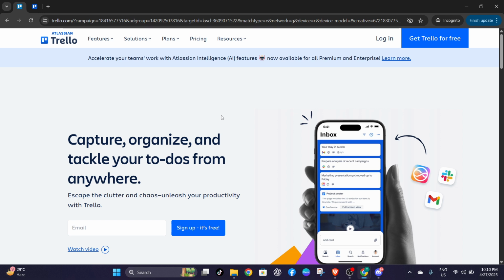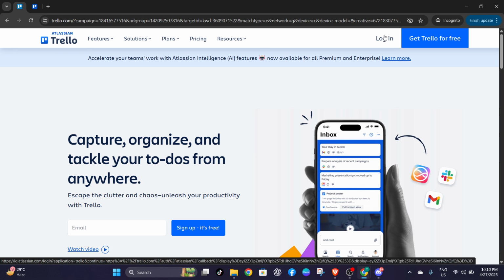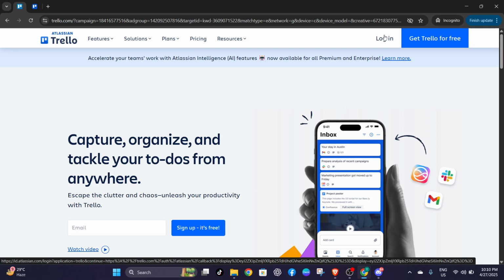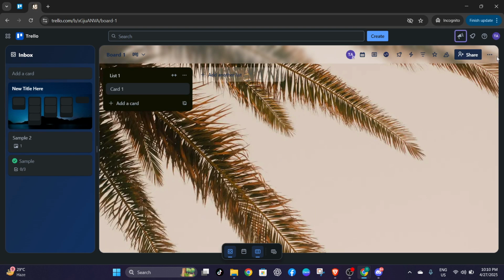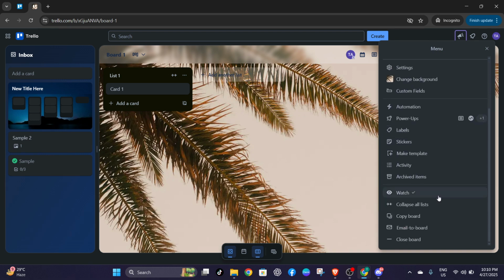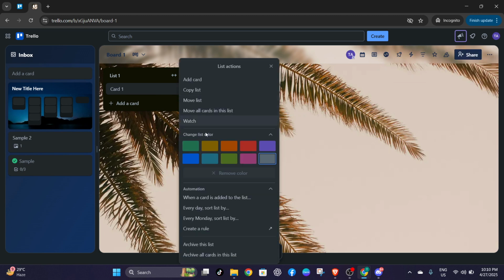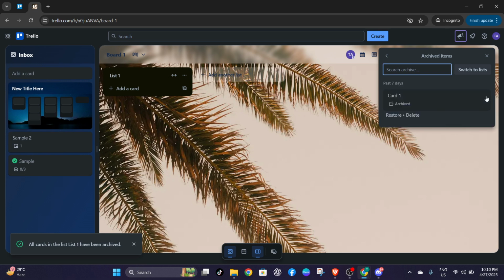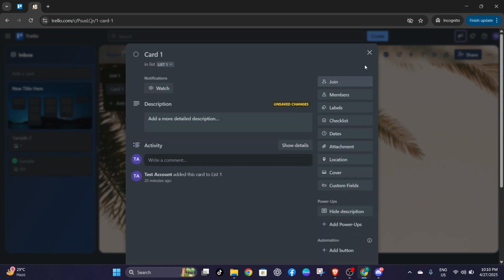How to Unarchive Trello Card [2025 Full Guide]